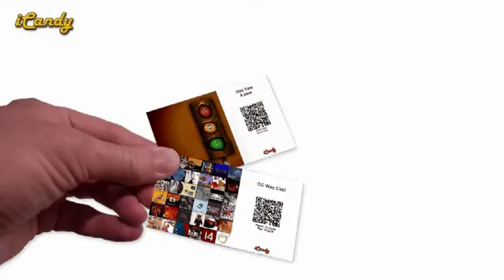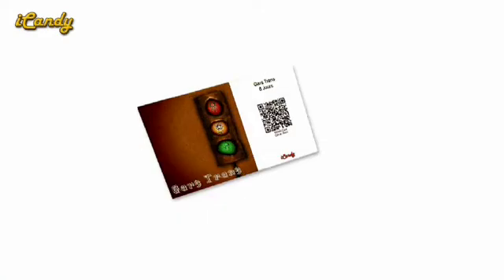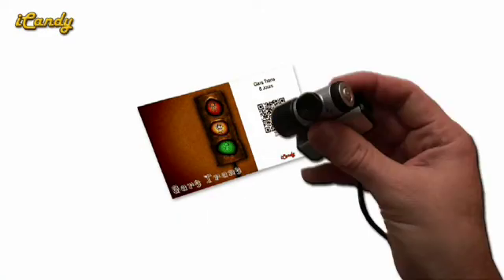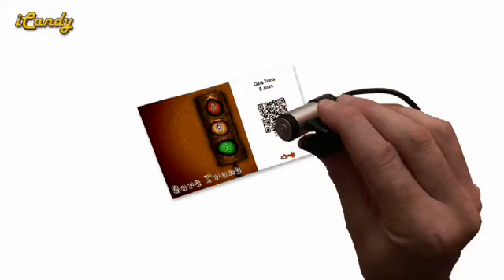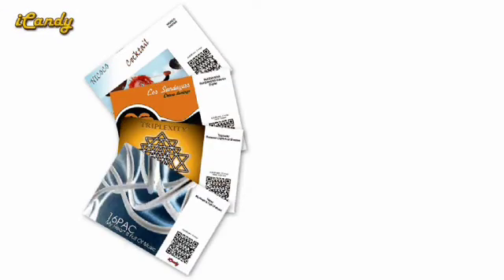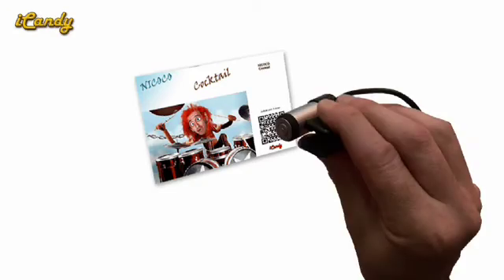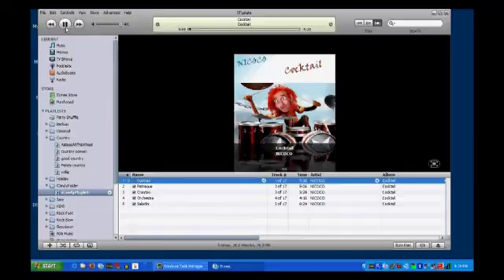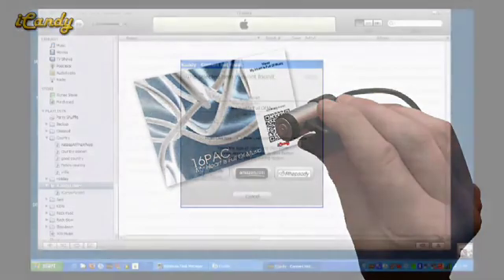iCandy: A Tangible User Interface for iTunes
For more than half a century, musicians used artwork as a way of visually describing the contents of an album. "Cover art" attracts attention, reminds the listener of the contents, and when printed on the album cover, provides a tangible representation of the music that's easily used for organization and sharing. Over the past few decades, the benefits of the physical album "package" were lost as it changed from a 12" vinyl album to an electronic file and thumbnail image downloaded from an online music store. In this demonstration we present a tangible user interface called iCandy that restores the benefits of physical albums for the electronic music in the iTunes multimedia application and provides a method for easy access to recorded media. The system also includes several desktop visualizations that enhance the overall experience especially when dealing with large collections of music and video.